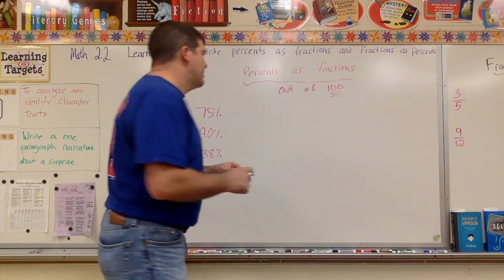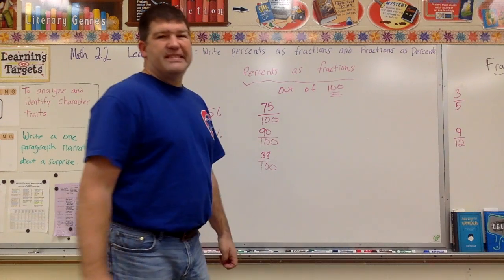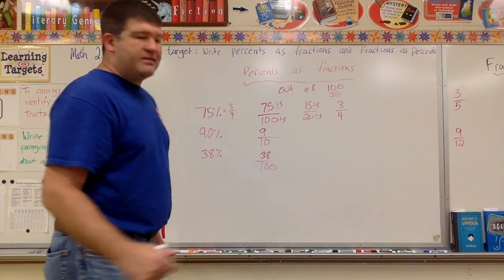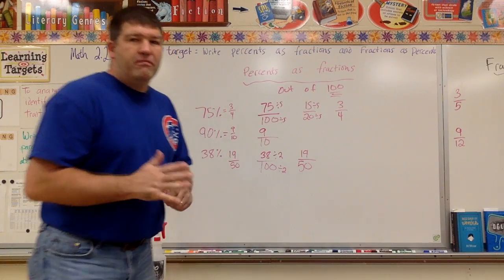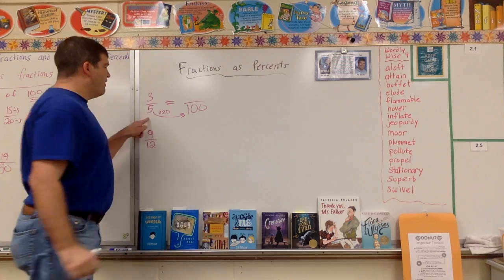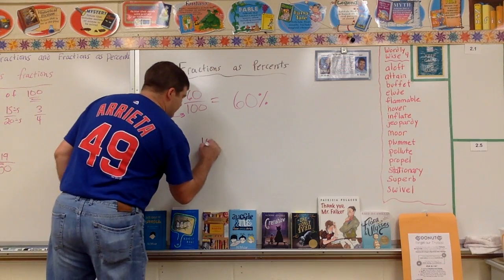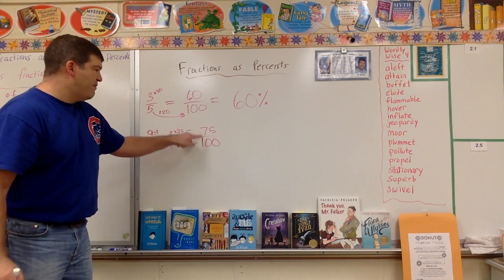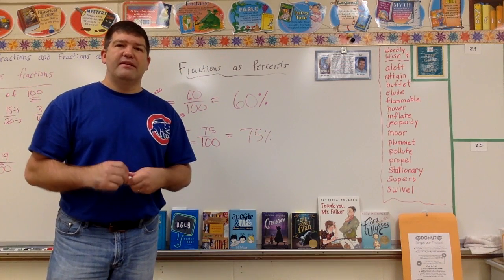math 2.2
percents as fractions and fractions as percents